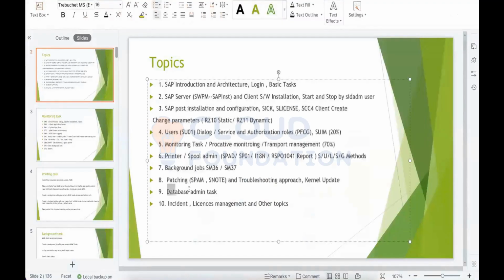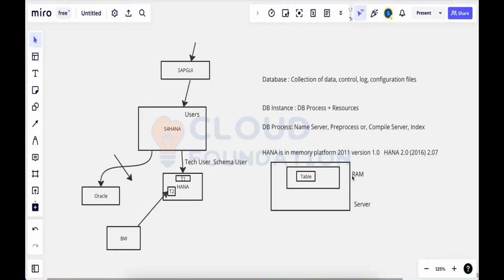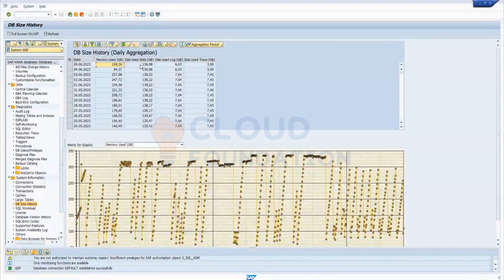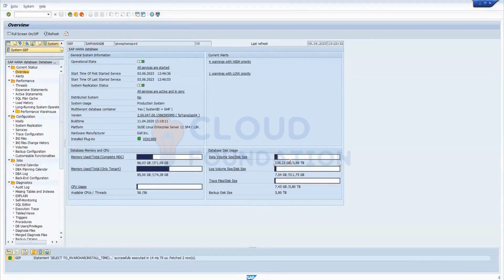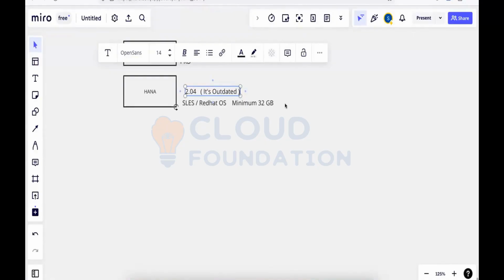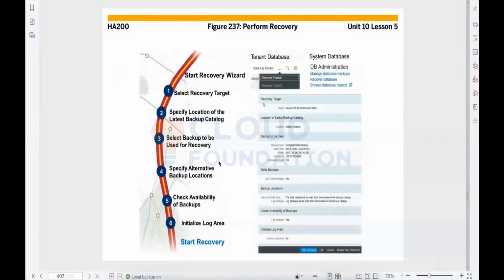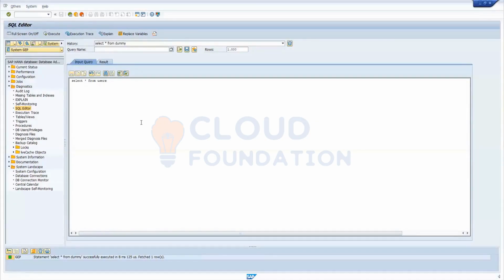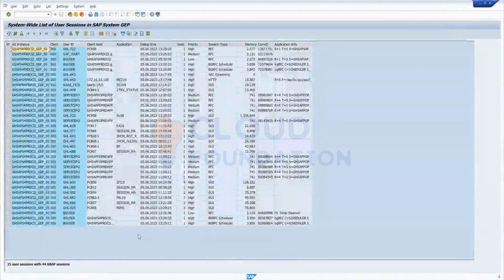SAP BASIS Database Admin Task | Database Admin Task In SAP BASIS | CloudFoundation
🚀 Welcome to another essential SAP BASIS Tutorial by CloudFoundation!
📌 Topic Covered: Database Admin Task in SAP BASIS 🔧🧠

✅ ⚙️ Core Database Administration Tasks in SAP BASIS 📚💻
✅ 🛠️ Real-time issues and troubleshooting examples 🔍🔧
✅ 📂 Understanding DB Logs, Backups, Monitoring & More! 📊📈
✅ 🧑‍💻 Perfect for BASIS admins, DBAs, and SAP learners 💼🎓
✅ 🚀 Learn tasks related to performance tuning, memory handling, logs, tablespaces, and DB refresh 🔥🧰

🌍 Start your SAP journey today with CloudFoundation – The trusted learning platform for IT professionals! 🌟

📌 Explore More 💯

SAP BASIS Database Admin
SAP BASIS Projects